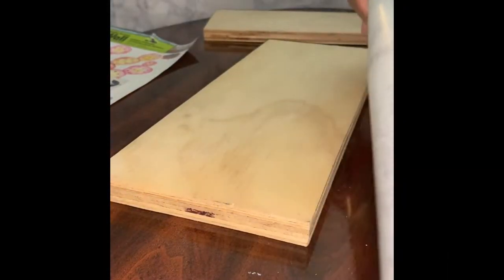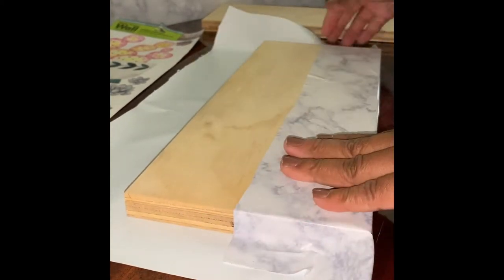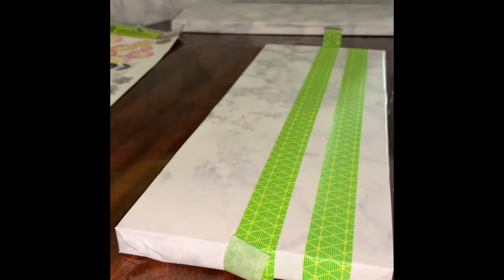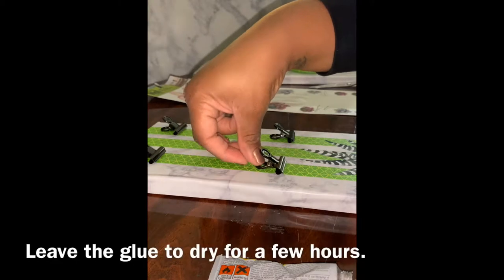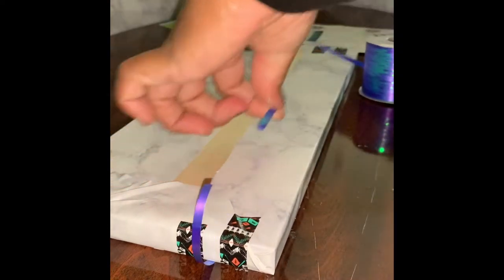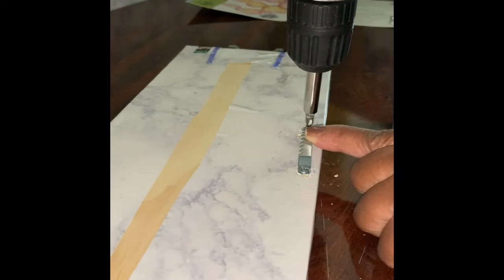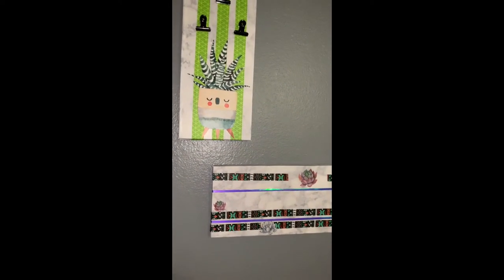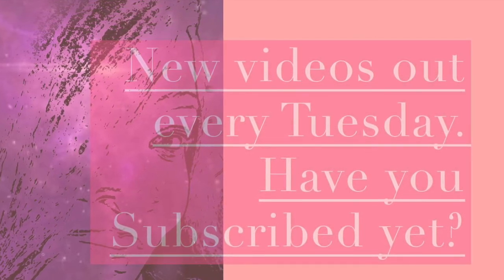DIY Marble Sunglass Holder and Metal Clip Wall Board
The space where my creativity flows into DIYs of all kinds.

I Can Do All Things Through Christ Who Strengthens Me.      Philippians 4:13

Music 🎶:
S/Denise/T
YouTube.com/user/SDeniseT216
Soundcloud.com/SDeniseT216
Twitter.com/SDeniseT
Instagram.com/SDeniseT216